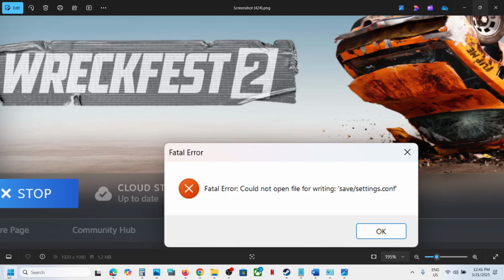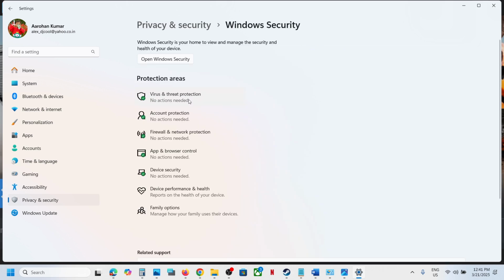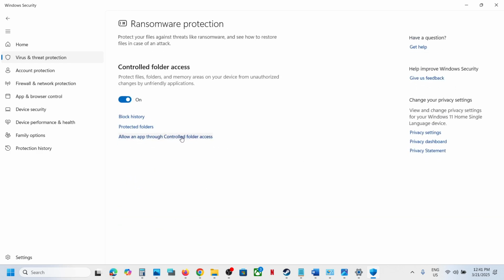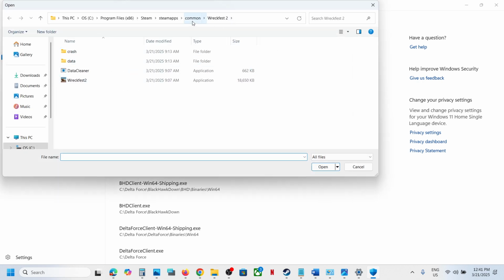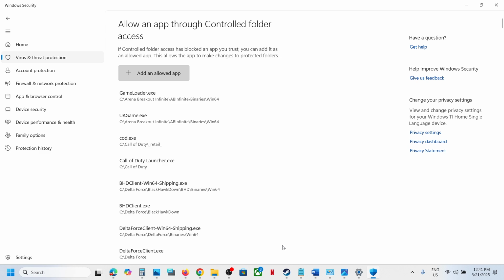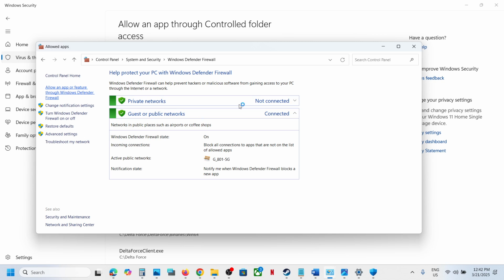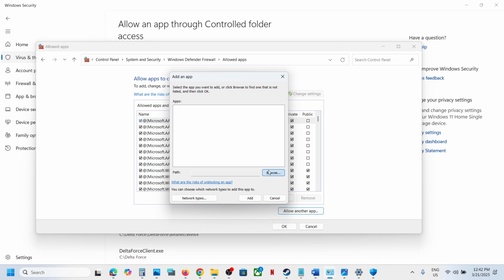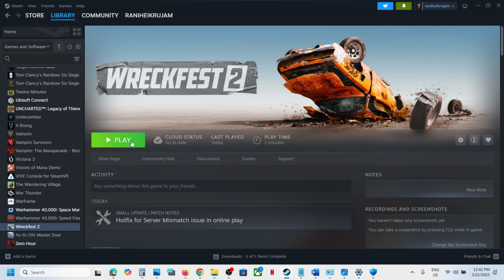How To Fix Wreckfest 2 Fatal Error Could Not Open File For Writing Save/Settings.conf